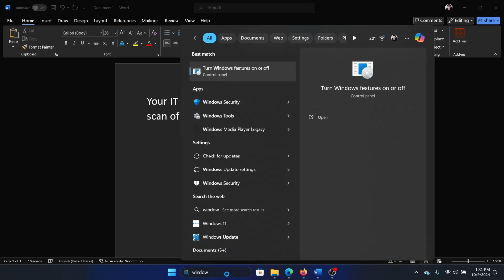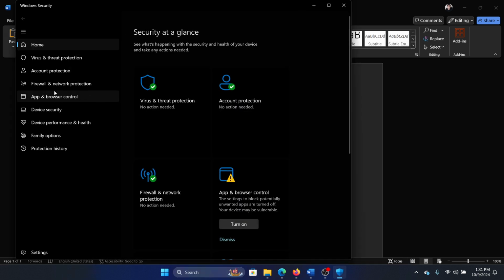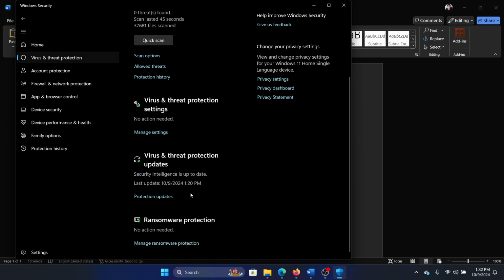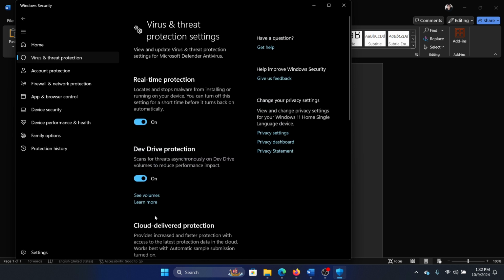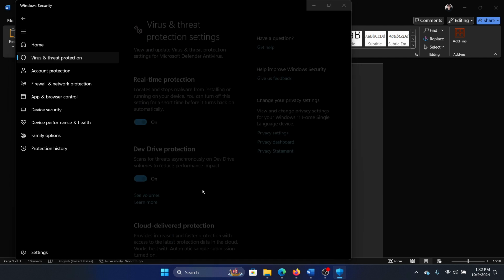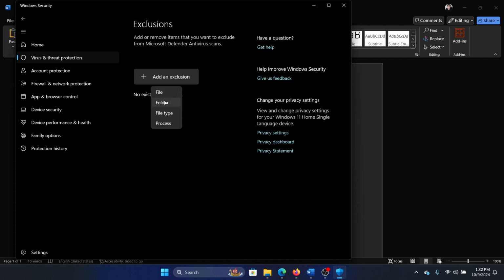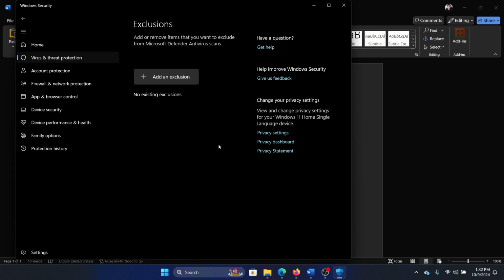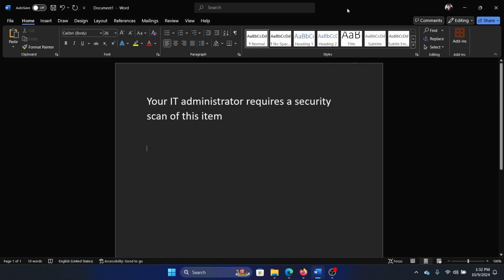How to Fix "Your IT administrator requires a security scan of this item" Error on Windows 11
Video Title: How to Fix Your IT administrator requires a security scan of this item on Windows 11

If you wish to fix Your IT administrator requires a security scan of this item then please watch this video.